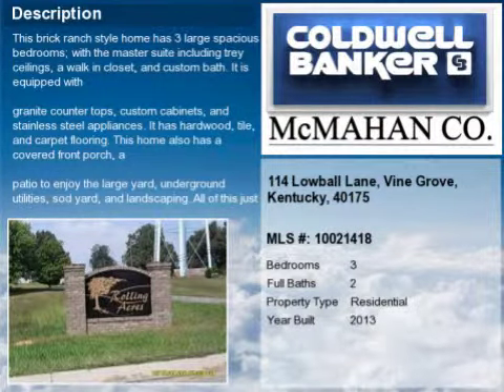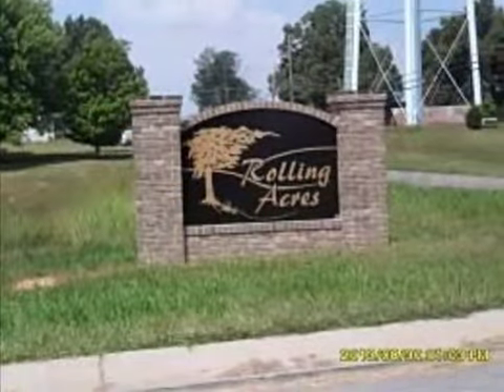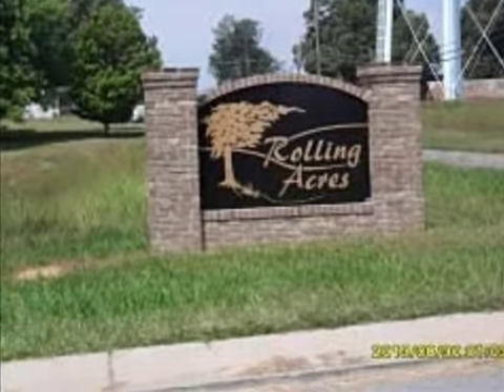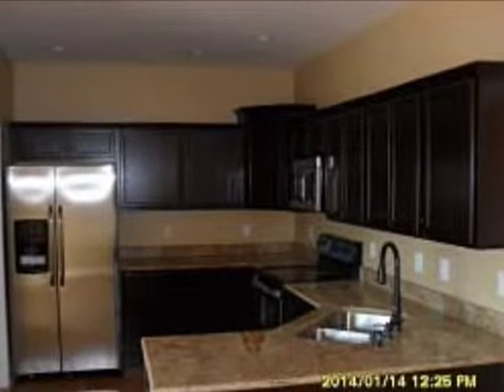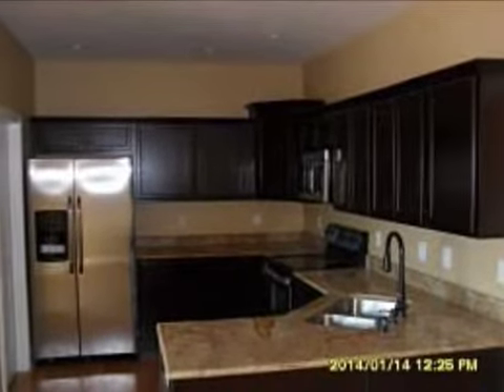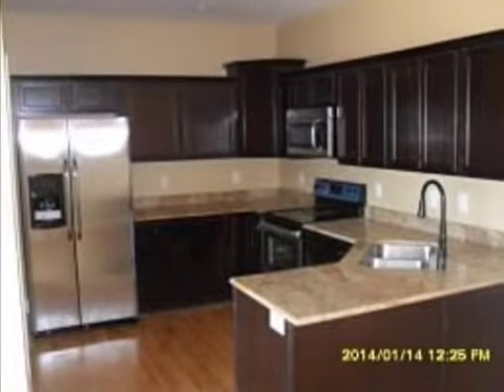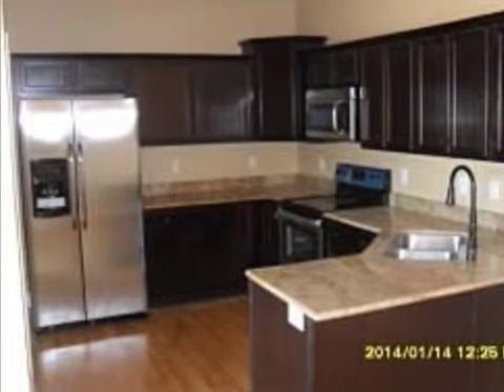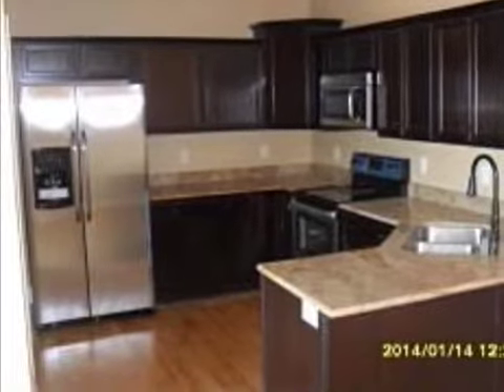Real estate for sale in Vine Grove Kentucky - MLS# 10021418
114 Lowball Lane
Vine Grove Kentucky 40175
MLS# 10021418

This brick ranch style home has 3 large spacious bedrooms; with the master suite including trey ceilings a walk in closet and custom bath. It is equipped with

granite counter tops custom cabinets and stainless steel appliances. It has hardwood tile and carpet flooring. This home also has a covered front porch a

patio to enjoy the large yard underground utilities sod yard and landscaping. All of this just 8 minutes from Ft Knox and 10 minutes to shopping and dining.